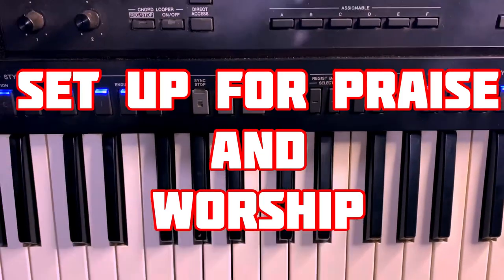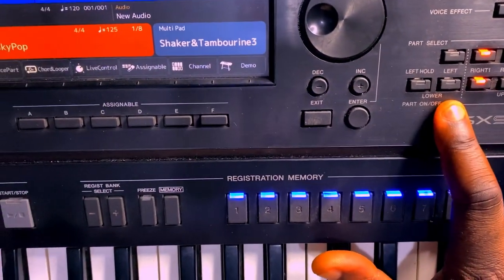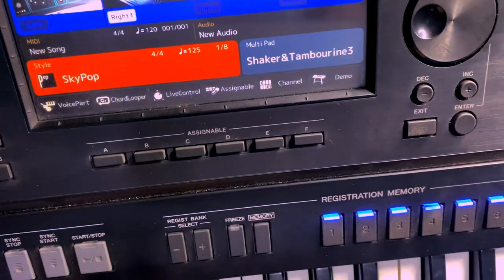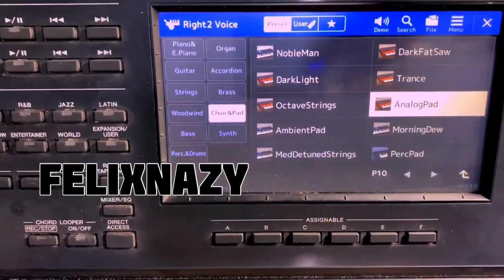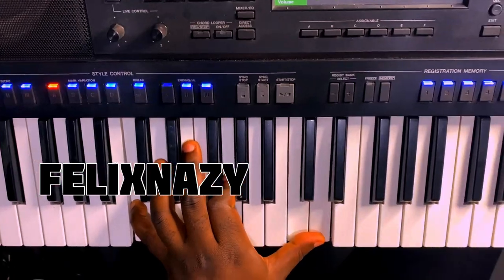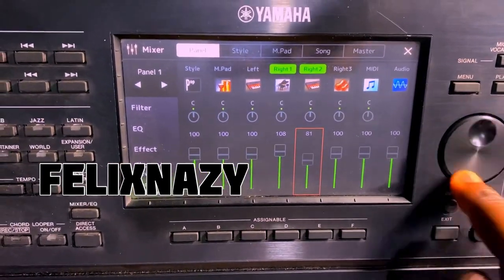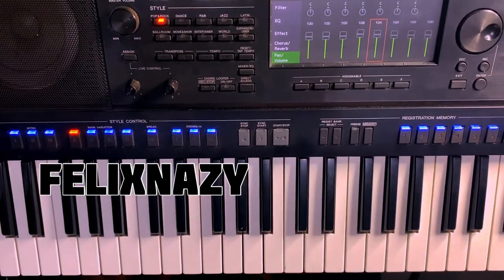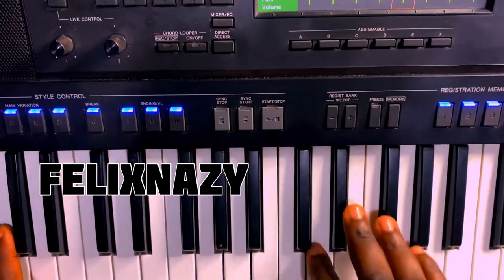Praise and Worship set up for Yamaha Sx 900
Tutorial on how to set up the piano for praise and worship